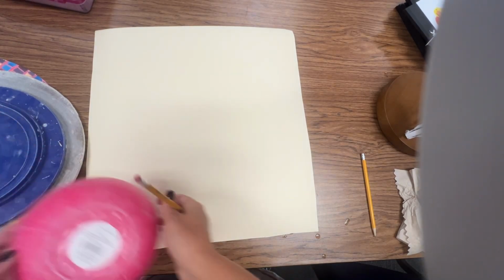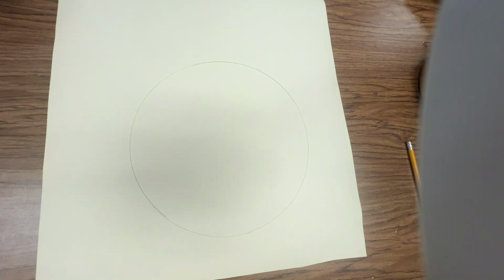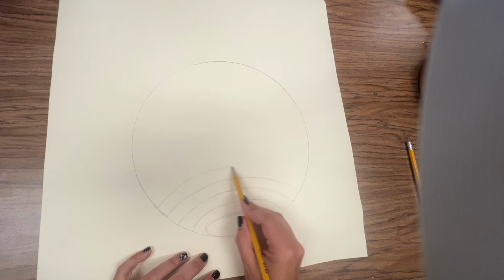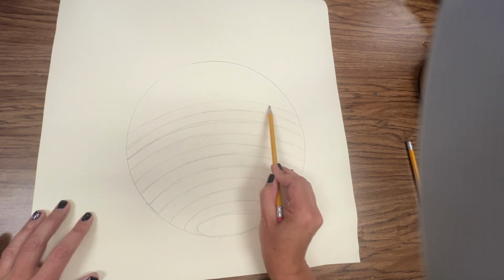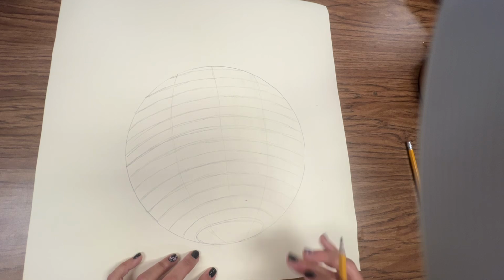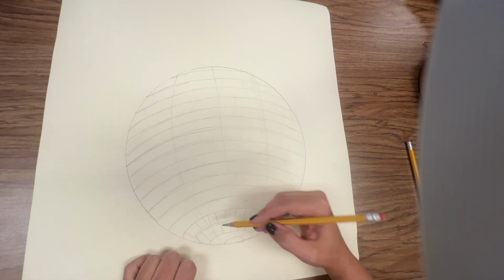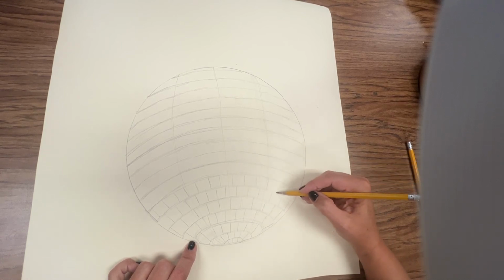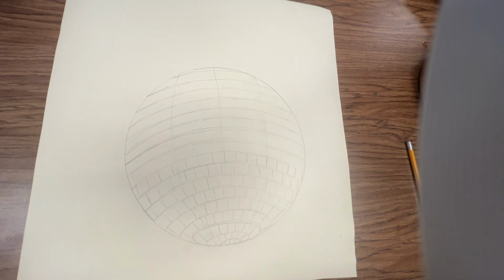Painting 1/2 Drawing the disco ball